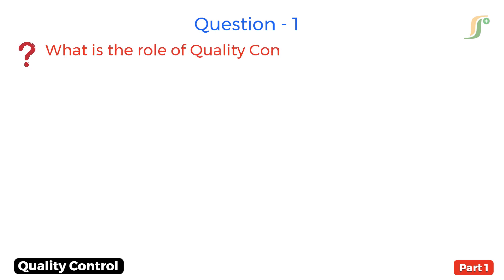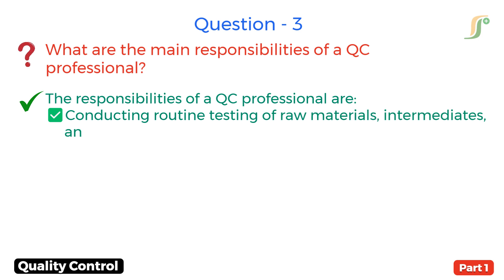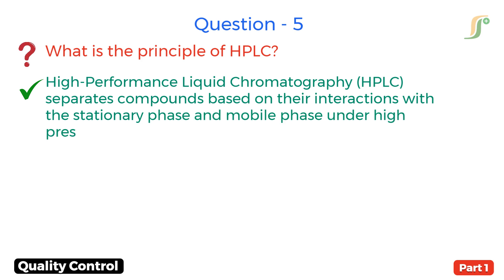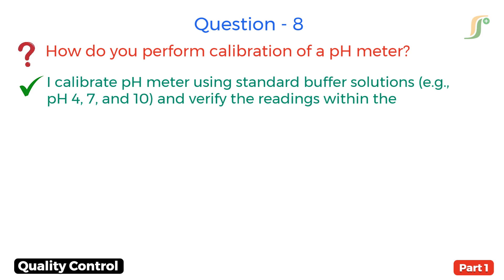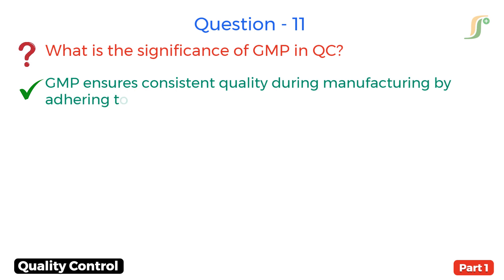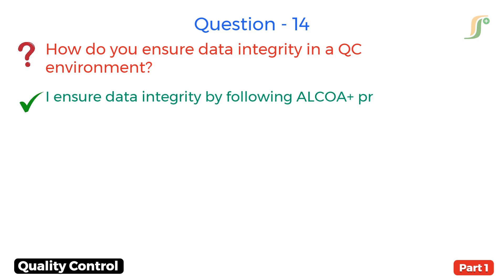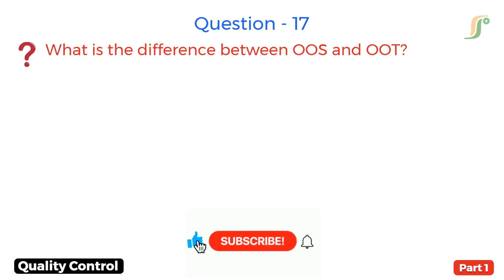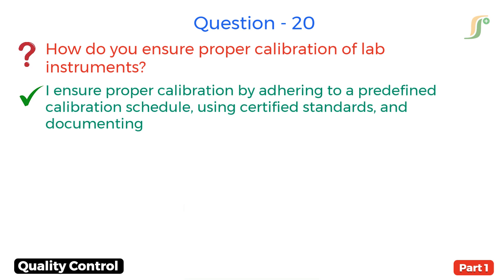QC Interview Questions Part 1 I Crack Your Pharma Quality Control Job Interview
Are you preparing for a Quality Control (QC) job interview in the pharmaceutical industry? This video covers the most commonly asked QC interview questions and their answers, explained in a simple and effective teaching style. Whether you're a fresh graduate, a job seeker, or an industry professional, this video will help you gain clarity and confidence to ace your next interview!
In this session, we’ll walk through:
Frequently asked QC interview questions
Detailed explanations and real-world examples
Common pitfalls to avoid
Bonus tips for GMP and GLP questions
✅ Perfect for roles like QC Chemist, QC Analyst, and Quality Officer in pharma companies.
👉 PharmaGuideline is your one-stop channel for pharmaceutical learning, interviews, and industry updates.